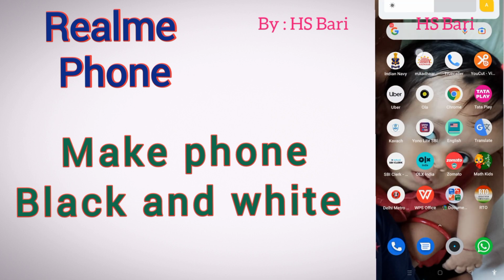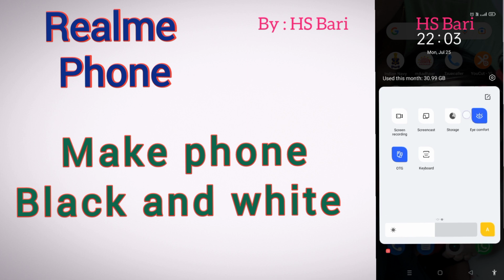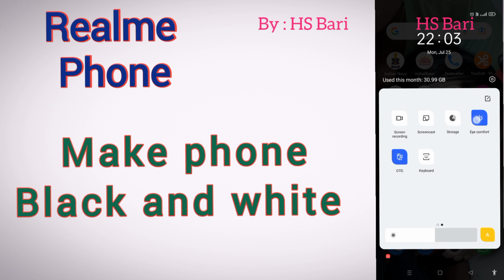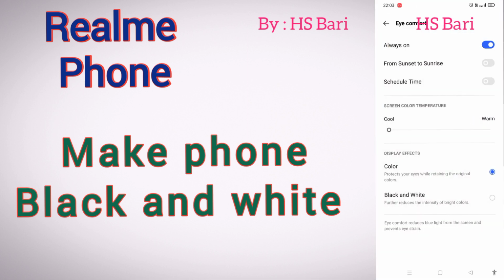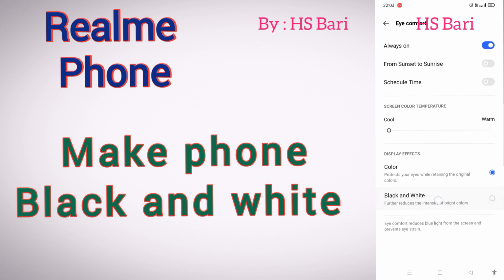How to make Realme Narzo 50A mobile phone black and white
friends I will try to do my best in this video if you are still not able to understand then you can give me a comment I will give you reply in 1 hours